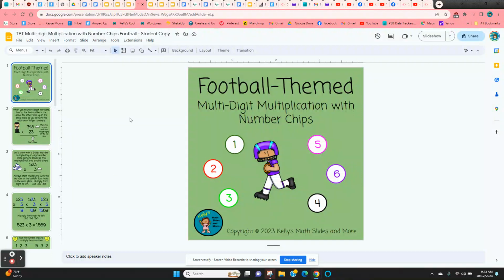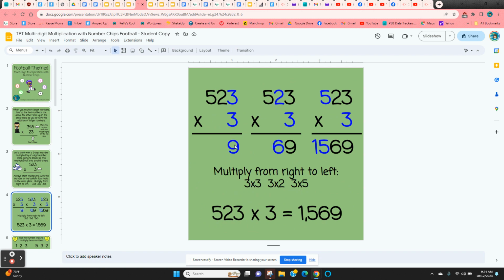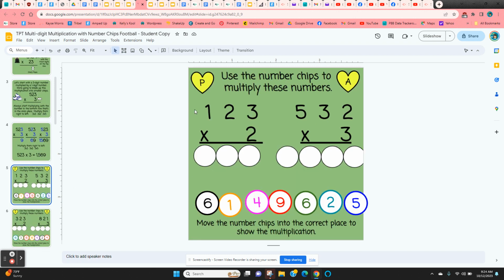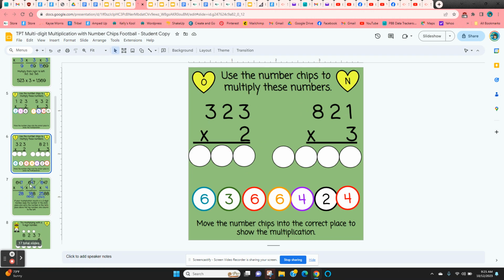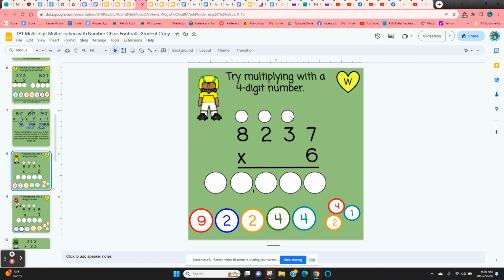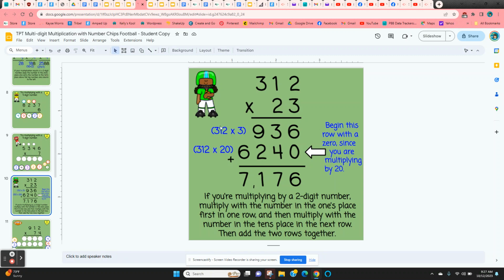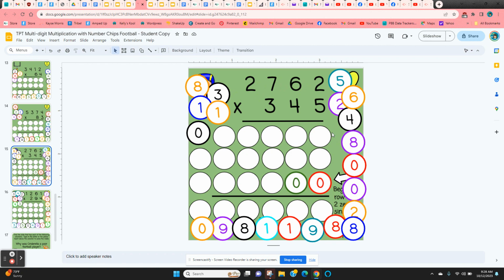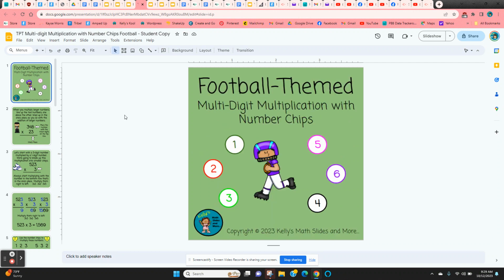Multi-Digit Multiplication with Number Chips - Football-Themed